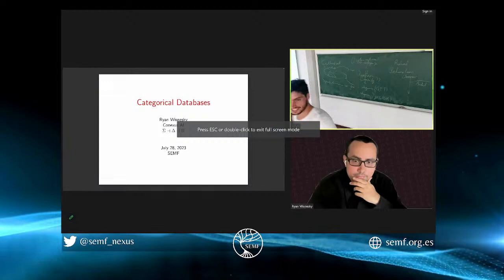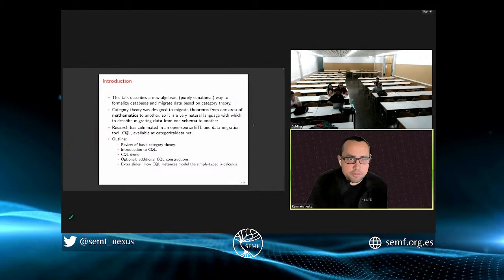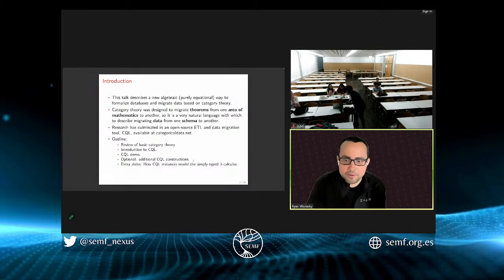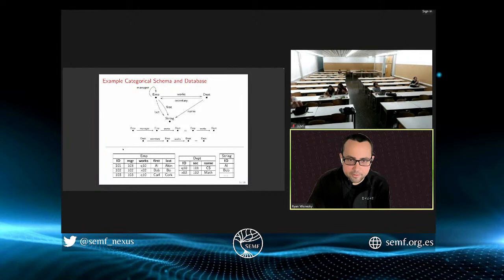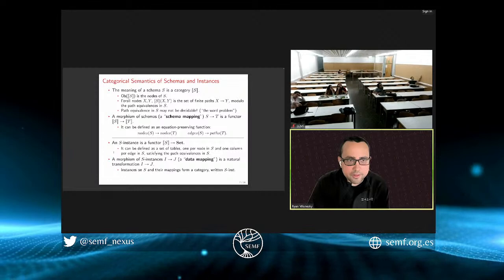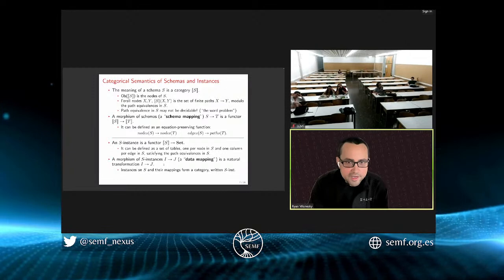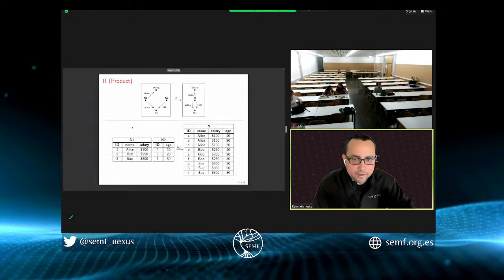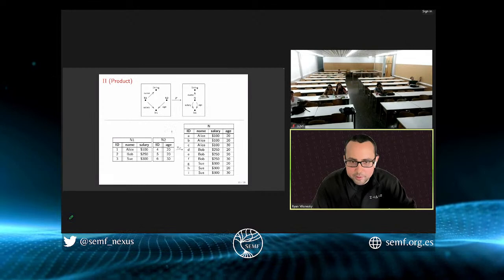Interdisciplinary Summer School 2023 | Wisneski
SEMF NETWORKS